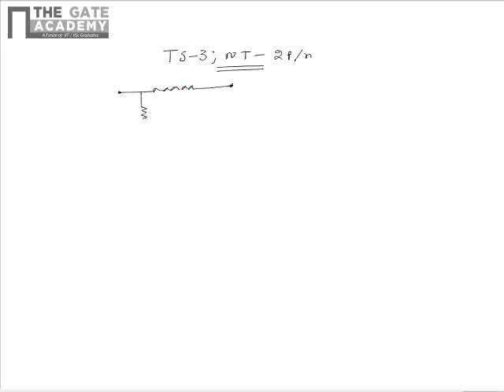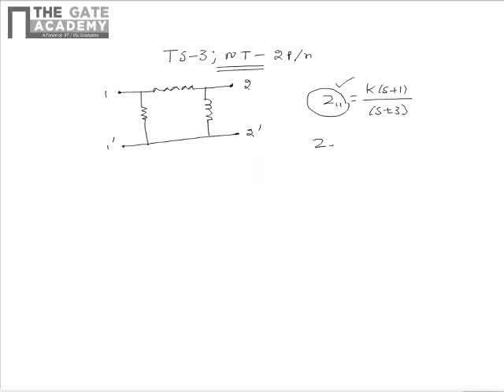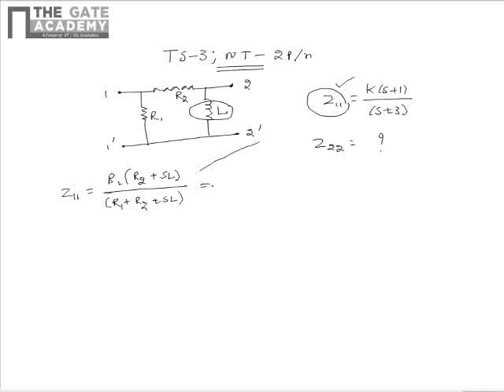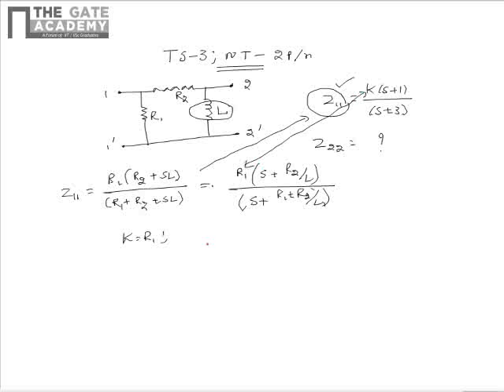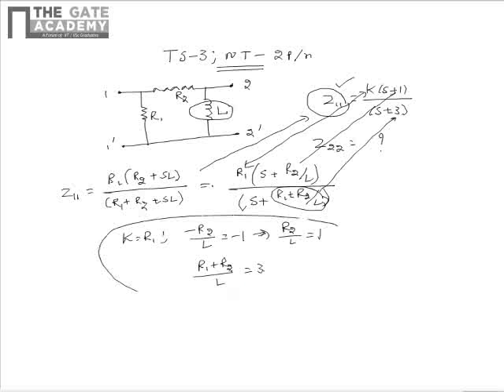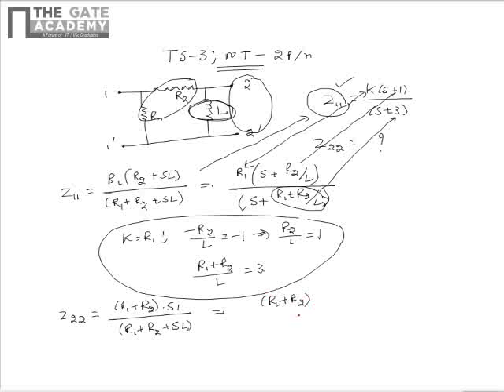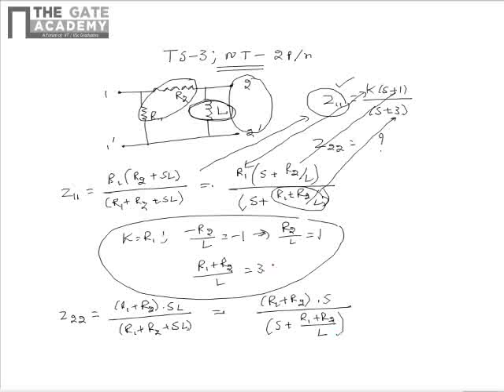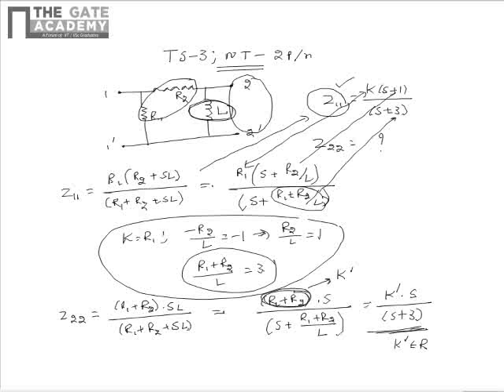GATE 13 EC TS 3 Q No 36